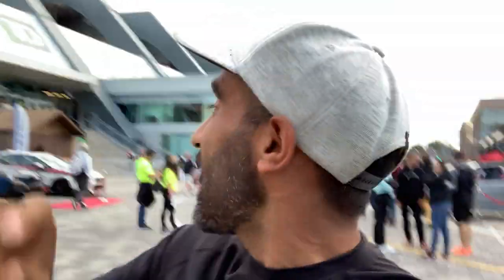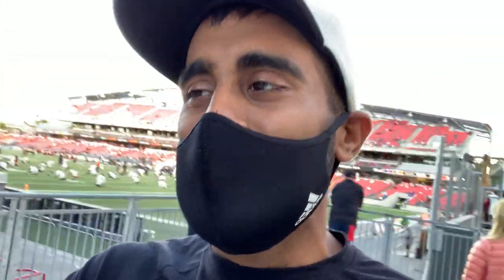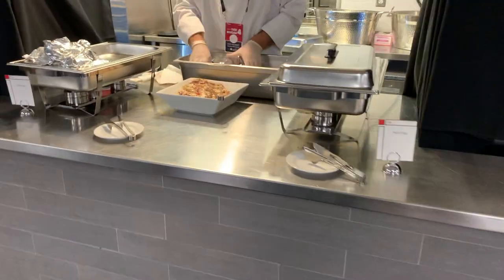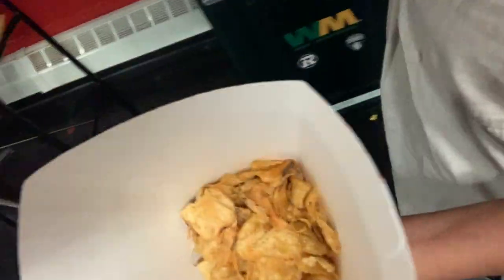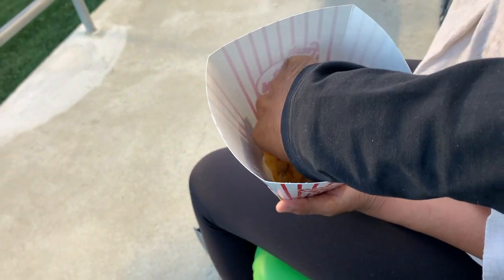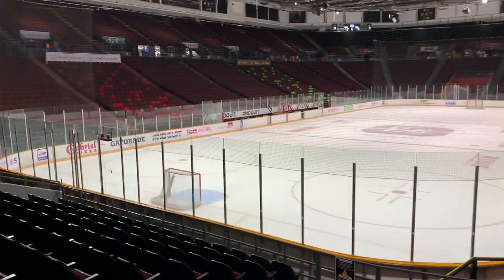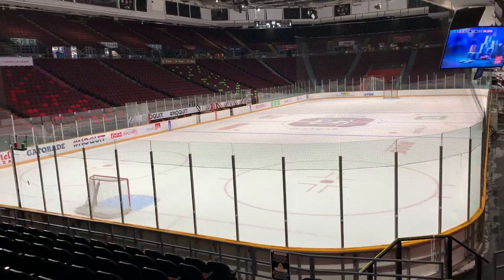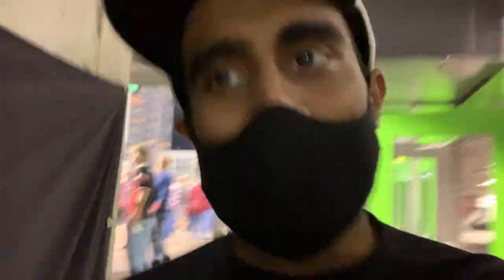OTTAWA REDBLACKS FIELD CLUB REVIEW AT TD PLACE | FRONT ROW SEATS ON THE FIELD!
A review and recap of what it's like to sit in the Field Club seating area at an Ottawa Redblacks regular season game at TD Place! You can't get any closer to the action than this!